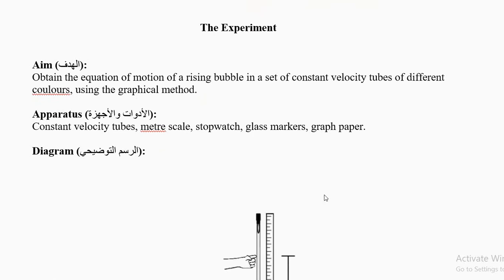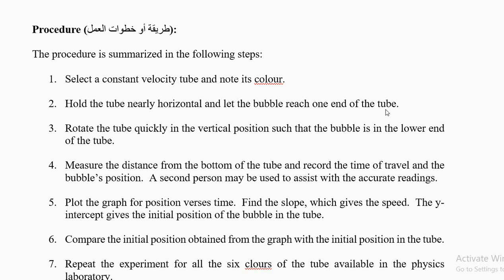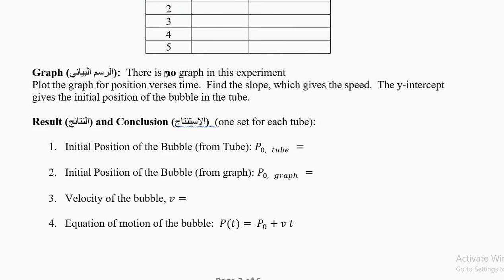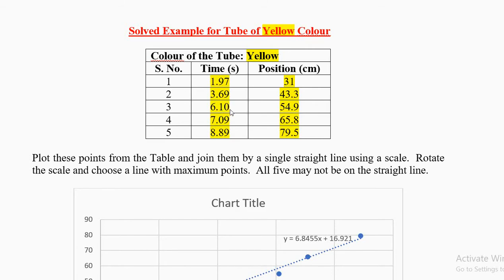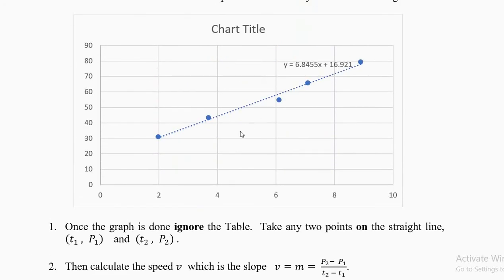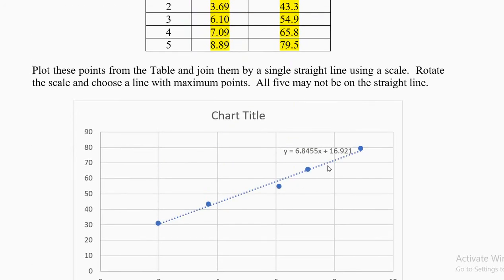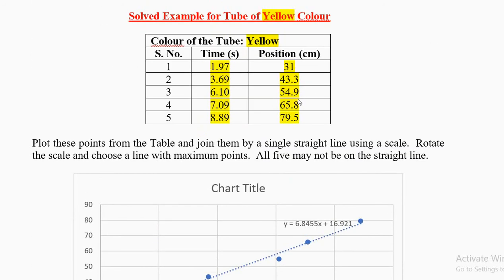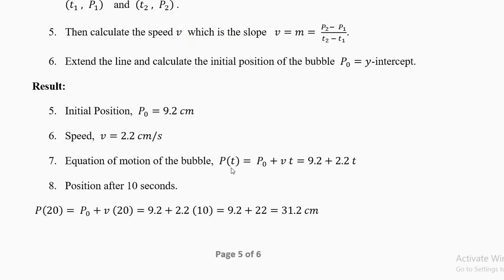PHYS170 L Fall 2020 Experiment 2 Constant Velocity Tubes